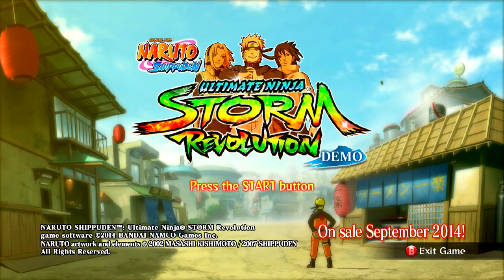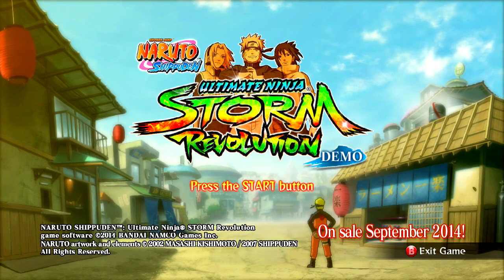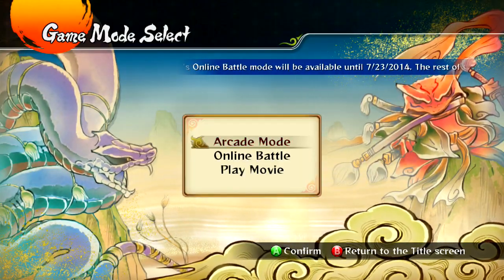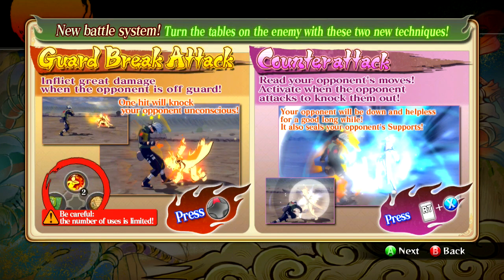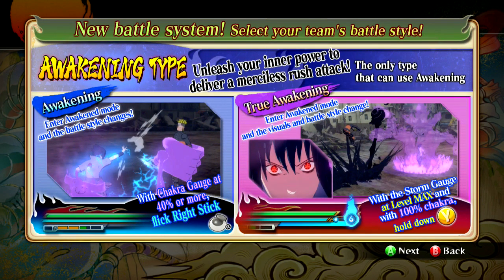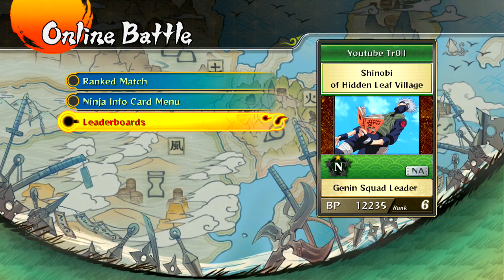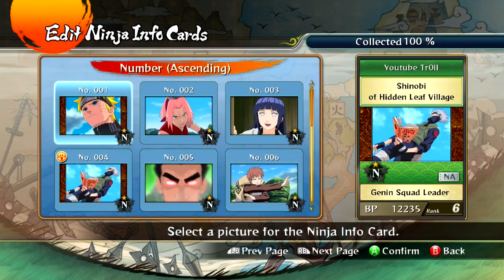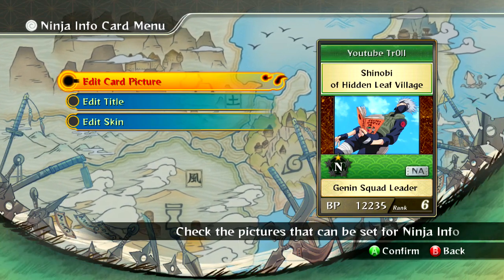NARUTO SHIPPUDEN™: Ultimate Ninja® STORM Revolution Demo English Menus